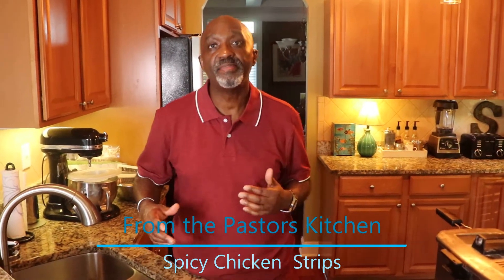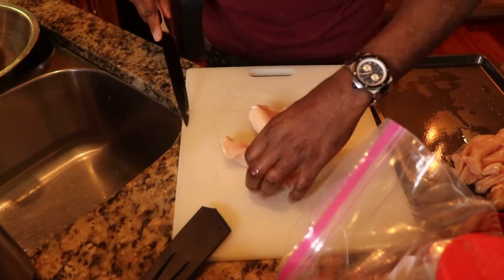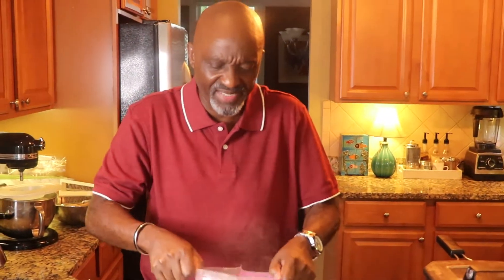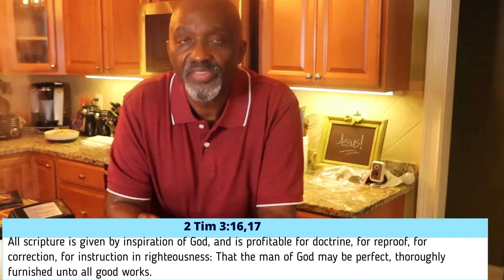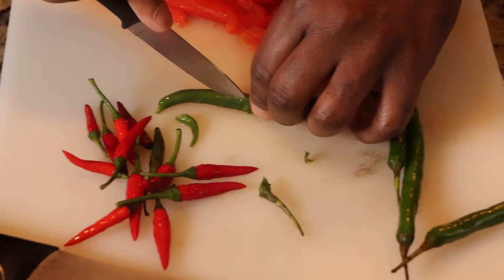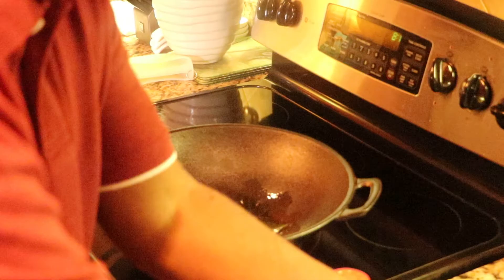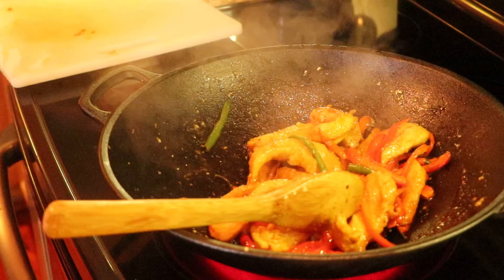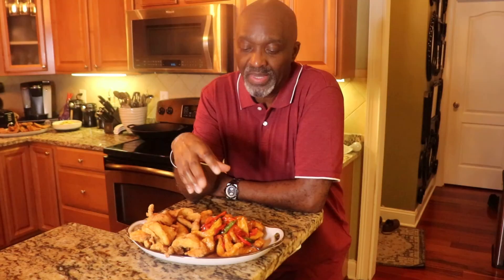Spicy Chicken Fingers | Verse: 2 Tim 3:16,17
Ingredients:
3 to 6 Chicken Breast
Adobo
Magic Chef unsalted
Black pepper
Kickin Chicken seasoning
Old Bay seasoning
cut the chicken into strips
Autry Chicken Batter
1/2 cup of corn starch
Deep fryer temp 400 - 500 degrees

Spicy sauce:
Red spicy peppers (Thai)
Sweet red pepper
Hot green peppers
Honey

Infused crush red pepper in vegetable oil and strain to use only the oil (use small amounts)
Cook in a Wok